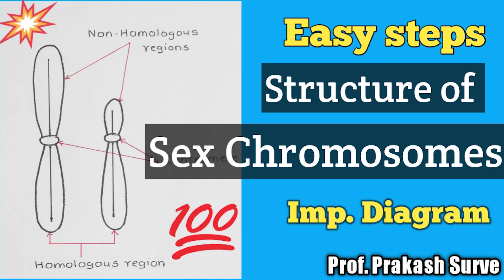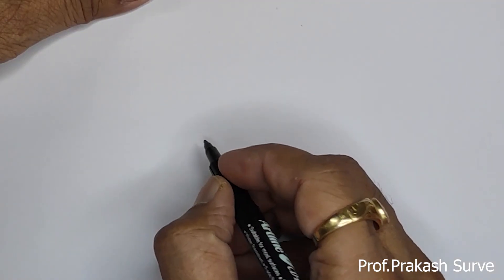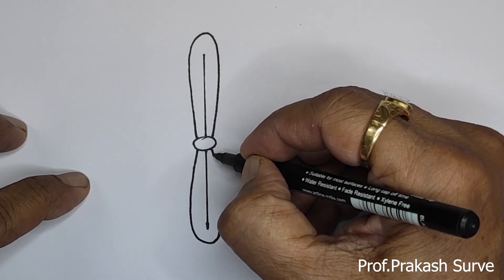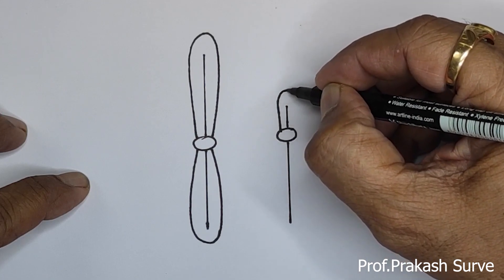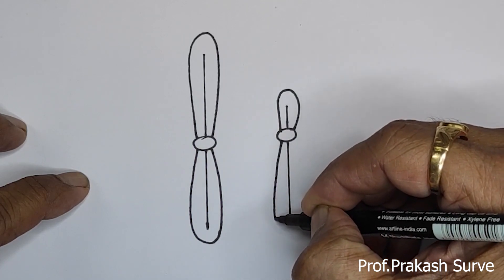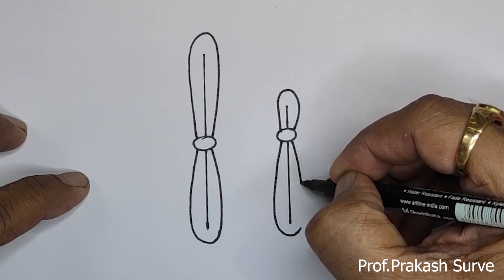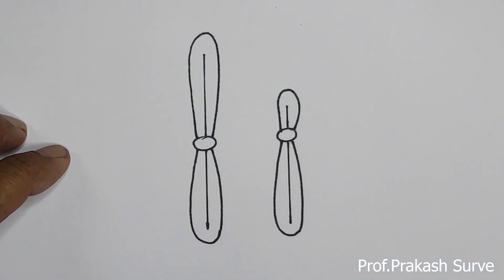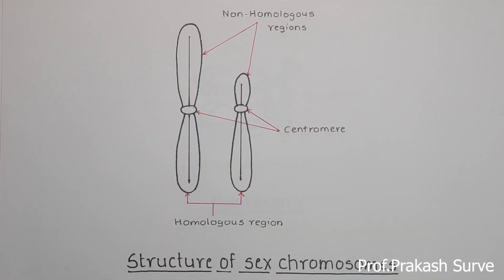Structure of Sex chromosomes ( X & Y chromosome ) Easy Steps with explanation By Prof. Prakash Surve